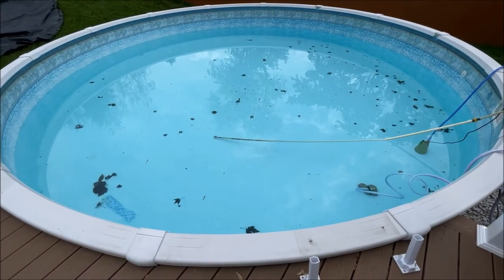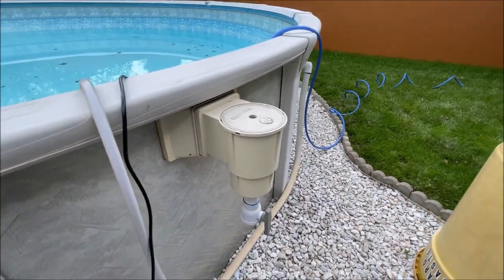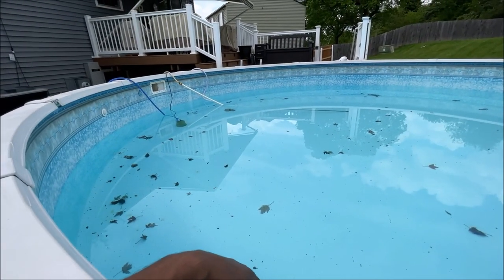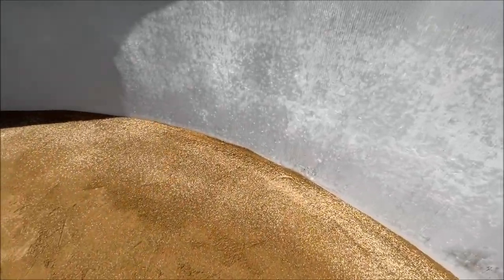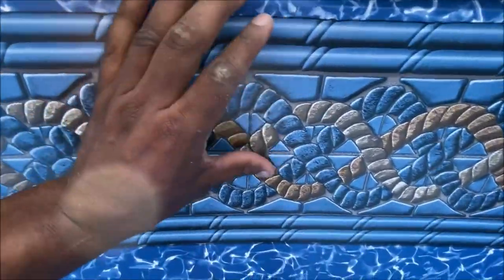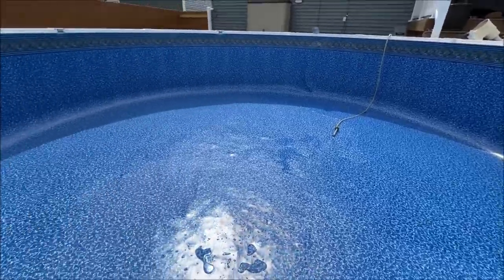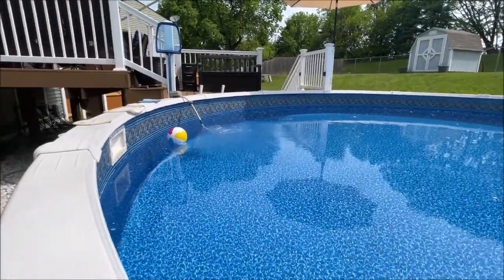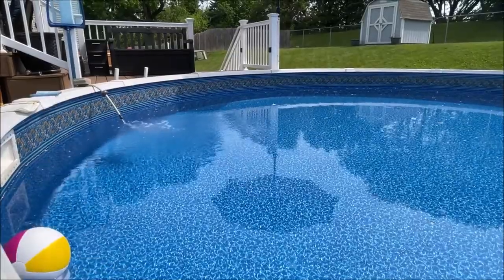Pool Liner Replacement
Replacing my above ground pool liner.
I tried for almost 2 years all of the USA, couldn't find a liner and Craig got me one!